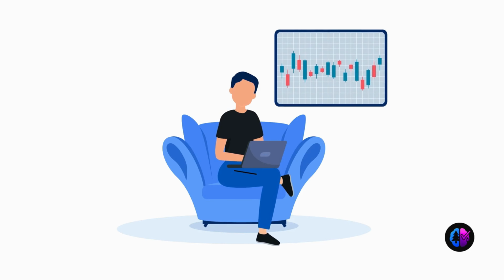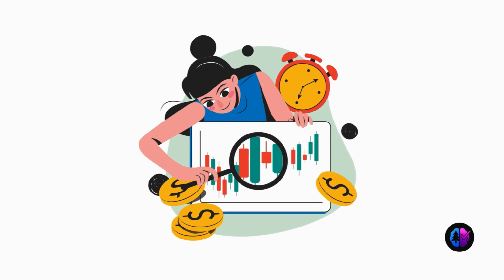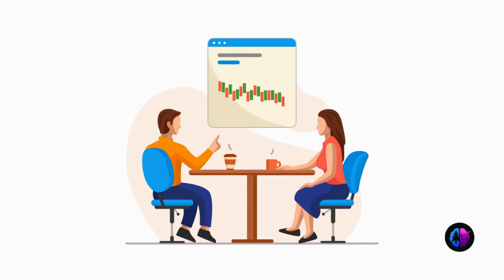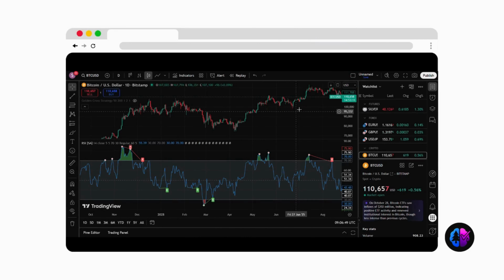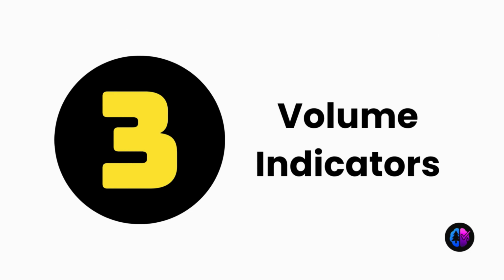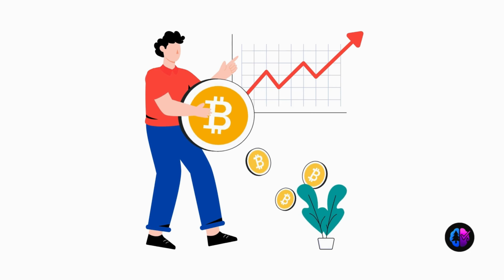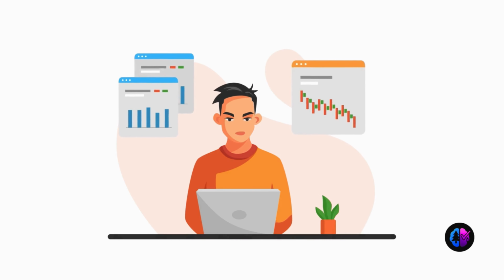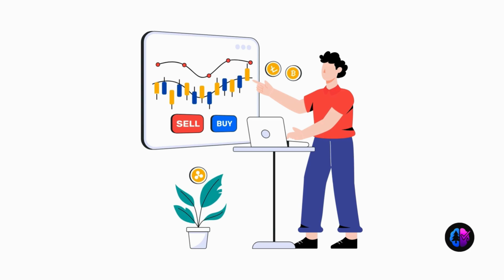Master Trading Indicators in Minutes (Beginner's Guide)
This quick guide explains trading indicators and market signals in the simplest way possible. trend, momentum, and volume indicators broken down so you finally understand what they do and how to use them.

💡 Ready to stop guessing and start building real strategies?

 Just describe your idea — PineGen AI does the rest.